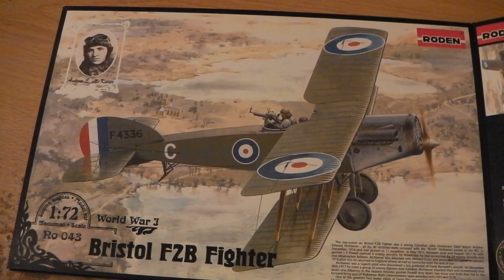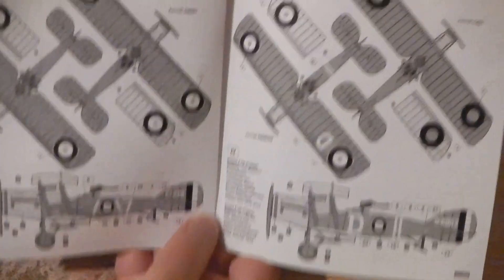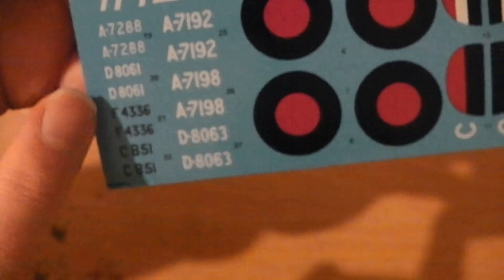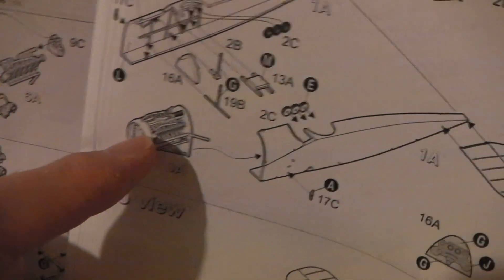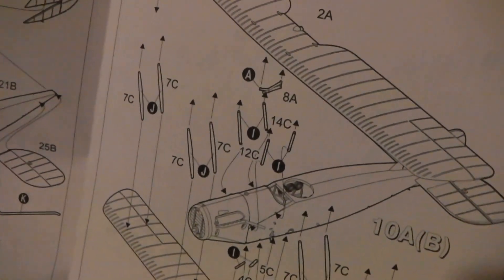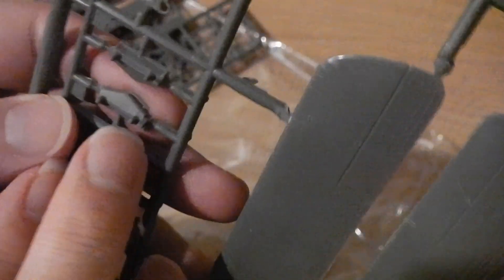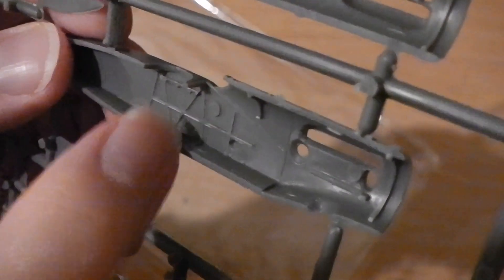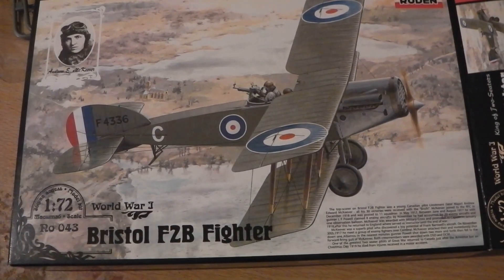A look a the Bristol F.2b Fighter, 1:72 kit by Roden.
Here is a known kit among the modelling fraternity but worth seeing how it looks out of the box never-the-less.
Also, nice to see how it compares to the re-released Airfix kit as part of their "dogfight doubles" vintage range.
The option for an exposed engine on a 1:72 scale kit is unusual in itself.